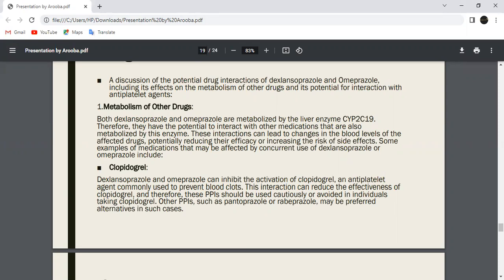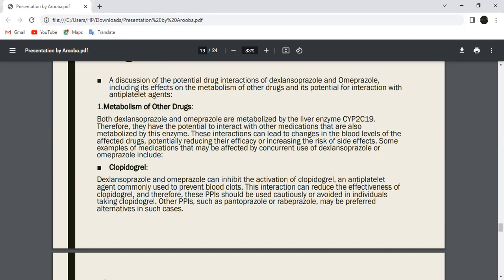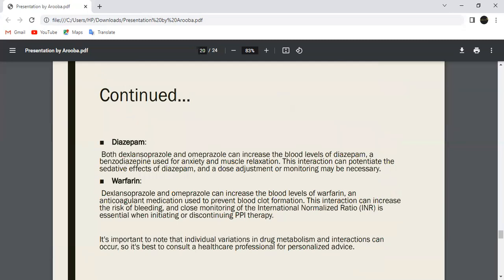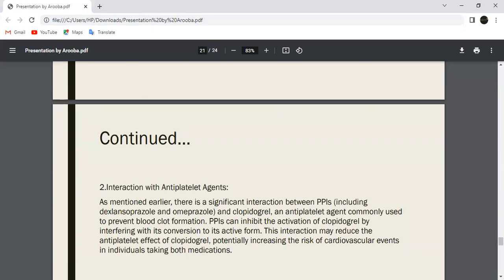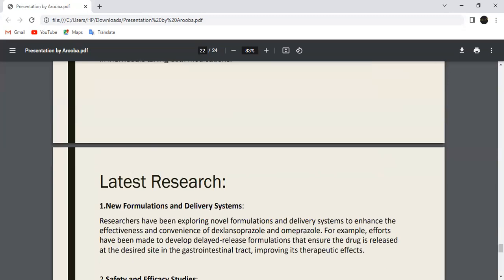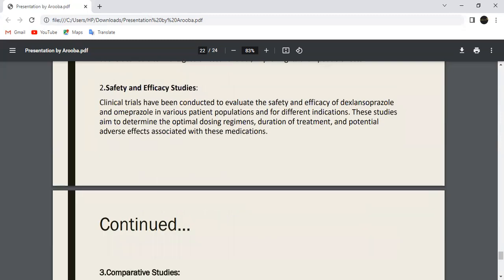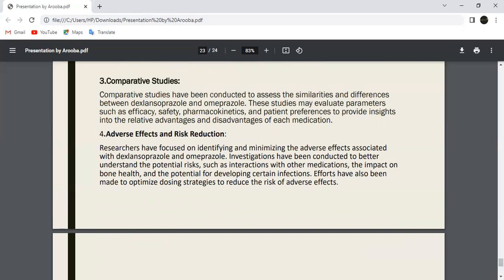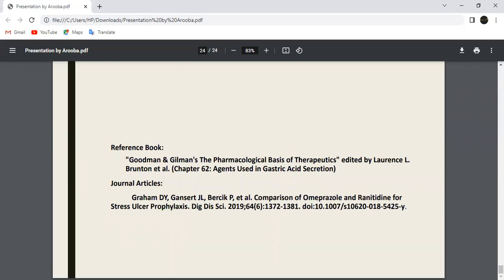2 | DEXLANSOPRAZOLE | OMEPRAZOLE | GERD | ULCER | STOMACH | MEDICINE | TREATMENT | DIAGNOSIS